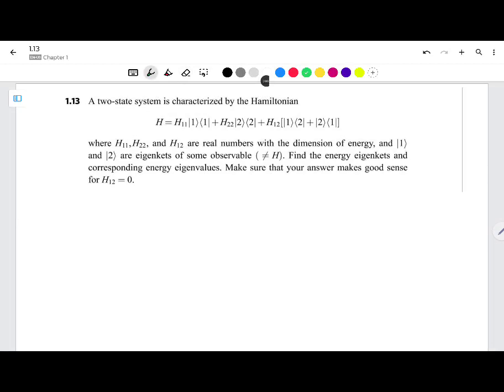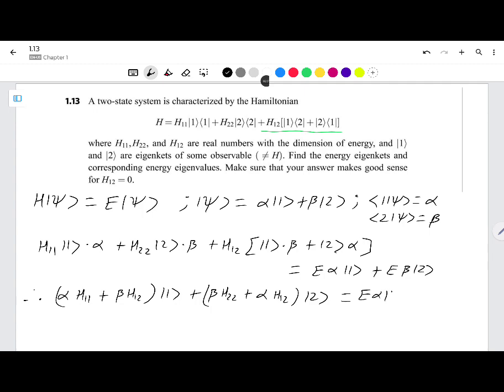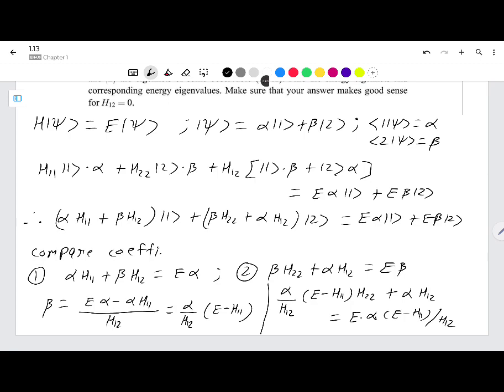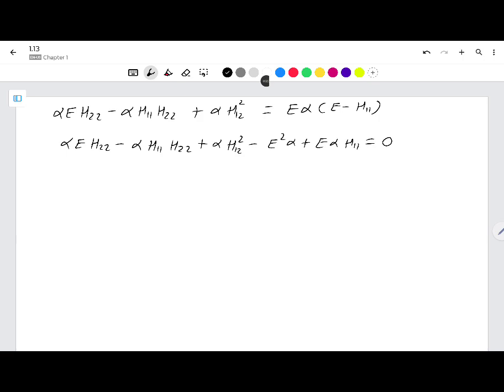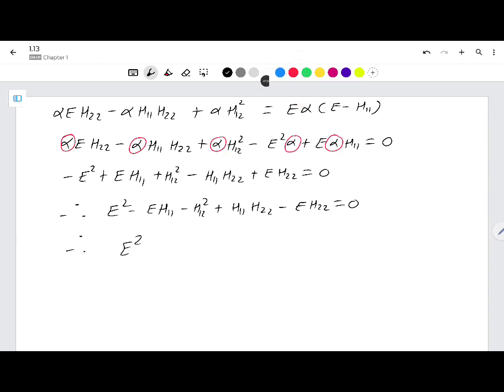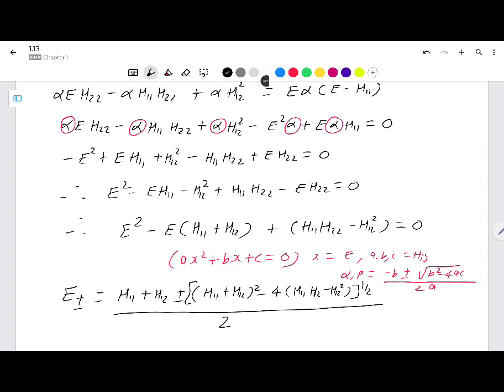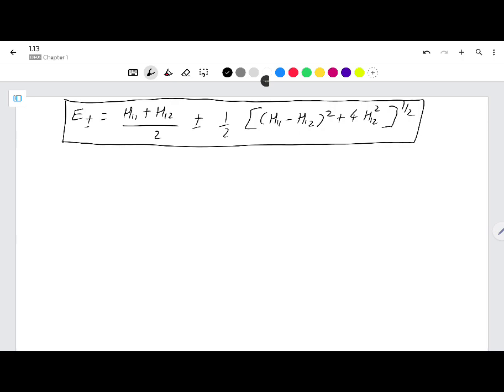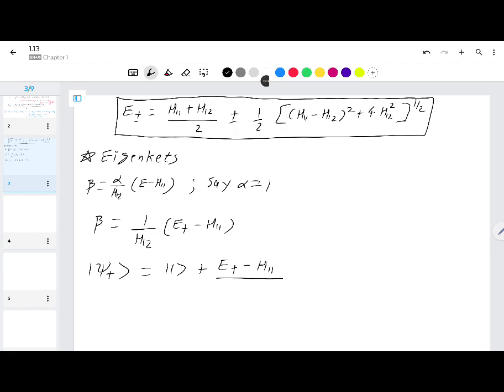Sakurai- Problem -1.13